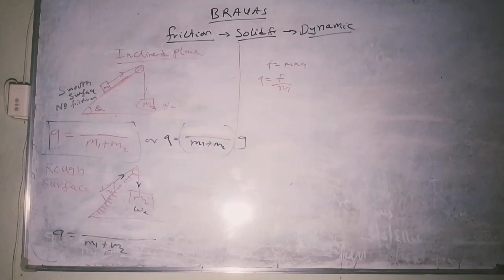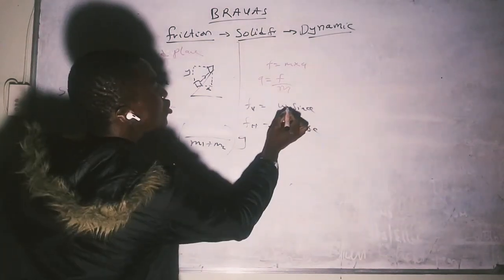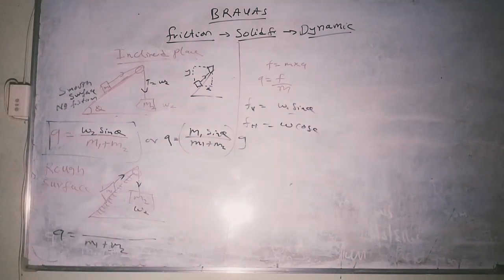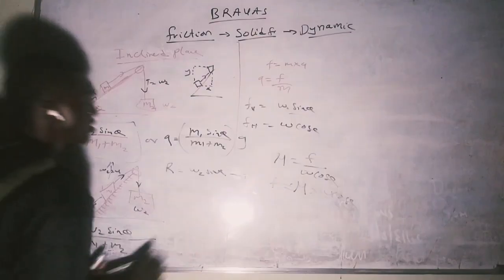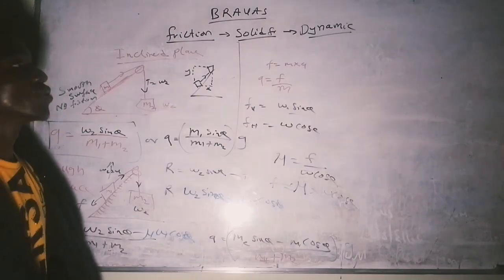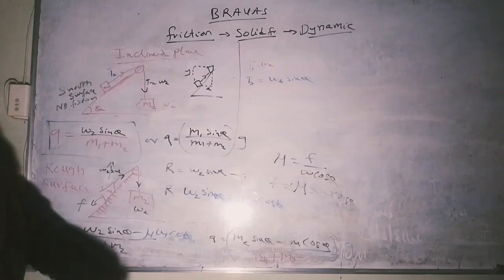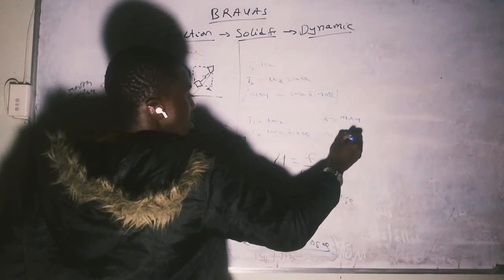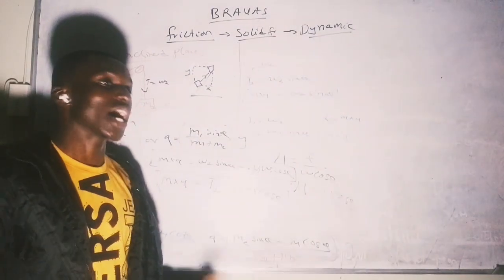Dynamic solid friction II(topic)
join the WhatsApp channel using the link in my profile